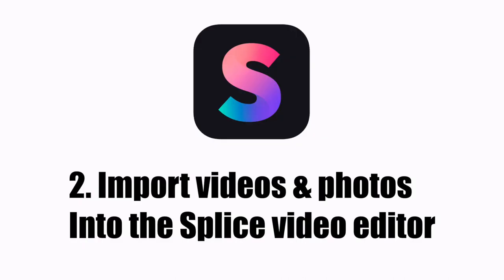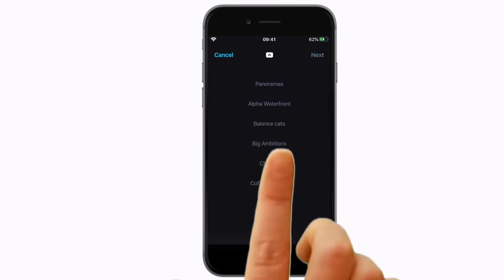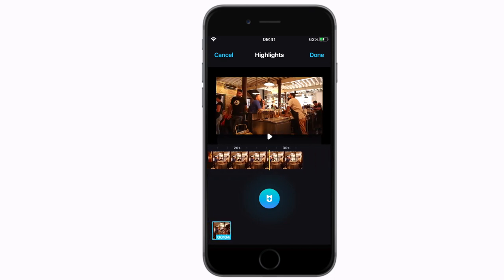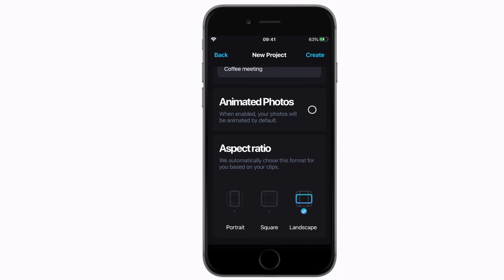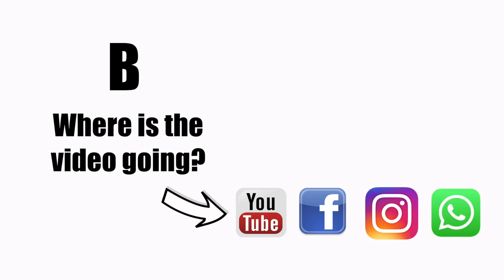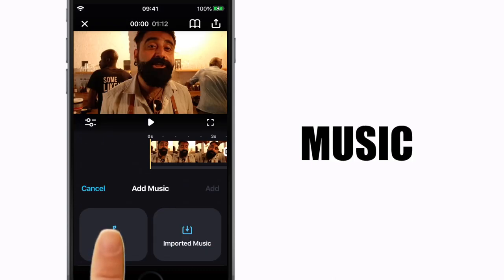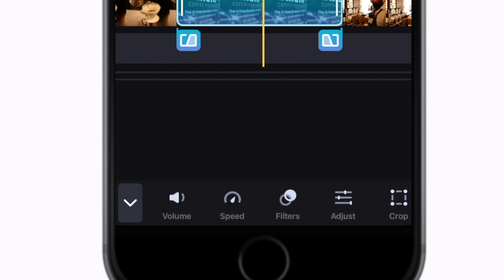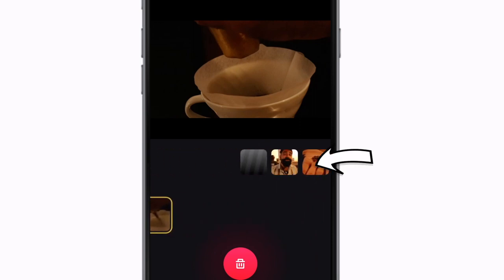Splice App Tutorial - Editing Video on your iPhone 2020 Update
Still looking for help on how to edit in splice then click on the link for our course, we answer all your questions inside.

Splice Editor Tutorials

Timestamps:
00:00 Splice App Help
01:28 Prepare your footage for Splice app import
07:39 Splice App Layout
02:59 Import Photos & video in Splice App
04:36 Highlight features in Splice App
05:27 Setting up a new project in Splice App
05:35 Ken Burn effect
07:39 Getting to know Splice App layout & menus
09:25 How to arrange clips for import into the Splice app

Splice has had a new developer takeover &  makeover the app not too long ago and we want to show how this app works from scratch.

I have broken this video up into 6 sections

Prepare your footage for Splice import
Import video & photos into Splice editor
A look at the new improved Highlights feature
Setting up a new Project and what to look out for ( We’ve seen too people make some terrible mistakes here)
Get to know the Splice App Layout  & lastly
Rearranging clips to a better order

Alright, here we go.

When you take a photo or video something with your iPhone it automatically stores the media in your Camera Roll album.

At this early stage of the game, you have the power to make your life easy

OR

make your life very hard in the future.

You see, there is something that needs to happen before you decide to make a video in Splice, or any editing app for that matter.

If you go the wrong way, you will end up in a spaghetti mess of frustration & might give up on editing.

Years of experience have taught me that it’s sometimes hard to do something so damn easy.

I’m about to tell you what to do…
And is so damn easy!

Step 1 - You need to manage your clips into albums. In your photos on your iPhone

It only takes a minute, and it will save you hours later.

Please go to the video in the card above now to watch how to do this if you don't already know.

The second step to preparing your splice edit is to clean up the album first.

Quite often you will film more than you need for the final edit.

Either you tried to film the same thing twice (or ten times) to get the perfect take…

Or you filmed very long clips and want to cut out and use only a piece of it.

Both of these are completely normal things to happen.

You could delete the unnecessary duplicates in the Splice App later.

But once you have ALL your clips glued together in an editing timeline, trimming can become just a little harder to manage.

Rather trim and remove your clips right here in the album… video in the card above to show you how to do this.

Now that you have a beautifully clean album waiting to go, we can move into the Splice App.

The second major step on our journey to making a video with your iPhone is start a new project in Splice.

Tap to open the Splice Video Editor App on your iPhone.

If you have never used it before you will have a blank back screen with “Start a new project” text and a nice bug blue icon with a plus in it.

What now?

You guessed it… push the blue button.

The next screen you are going to see will be to make a selection of what you want to add to this project.

Automatically you will see a selection of the most recent images and video clips.

These are drawn from your Camera Roll Album.

If you, like me, have Whatsapp or any other instant messenger on your device, this feed will constantly be clogged up with nonsense.

Now, because you followed my first instruction and placed your clips in a nice neat album, you can select the drop-down menu and pick out the album where your clips are stored.

Look how nice and neat this is.

Next, select the clips you want to use for your edit.

It should be all of them!

REMEMBER you should have cleaned out what you did not want in the album cleanup process already.

Just tap on the clips in the order you want them to appear in your edit.

At the bottom of the screen, you will see your timeline starting to build.

You can tap and hold on a clip to preview it again if you are unsure if it is the right one.

You can also reorder them on the timeline by dragging and dropping into a new position.

Now, introducing a NEW FEATURE in Splice: Highlights!

Splice has integrated a new & improved Highlights Feature.

When you tap on one of the clips in the Splice Album View it will go over to a new screen

In this screen, you can scroll through the clip and when you see a part you want to keep you hit the button

By default, a 3 second part will be highlighted.

You can adjust the highlight by dragging the end bars narrower or wider.

You can also select more than one highlight from a single clip.

You will need this tool for clips where you need more than one part extracted.

The album cleanup trim (the one i showed you earlier) can't do this.